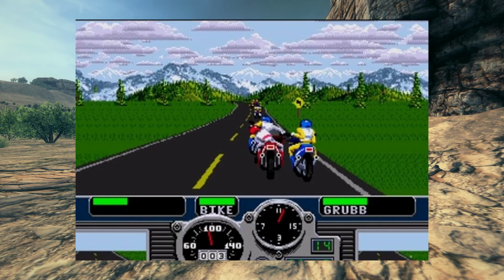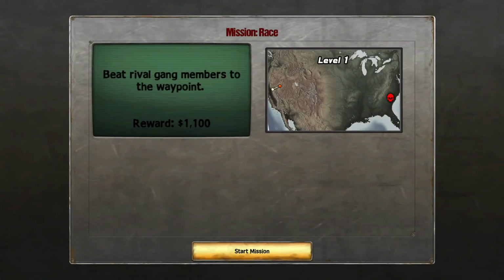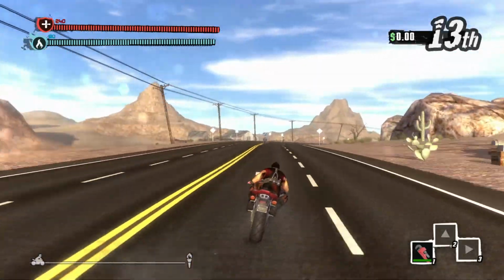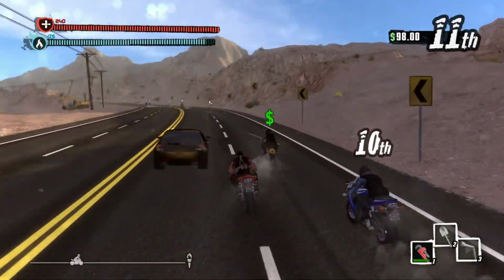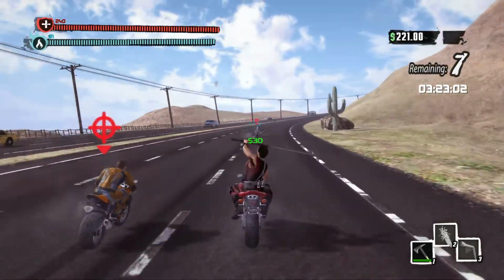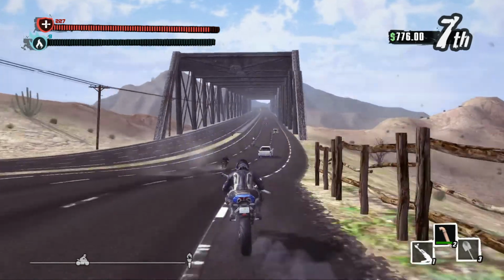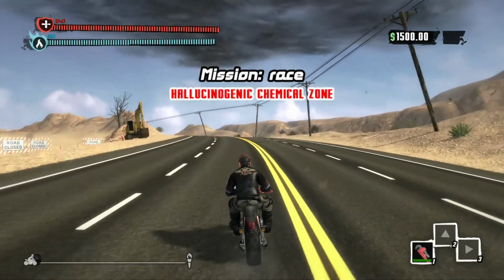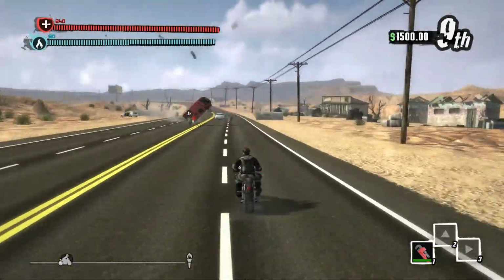Road Redemption: Road Rash on the PC!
Road Redemption is a Road Rash inspired racing game released in 2014 on Steams Early Access. You can use a variety of weapons such as bats, poles, axes, batons, pistols, magnums, Uzi's, AK47's, Grenade Launchers and even C4. There are also a bunch of different modes such as race, two different types extermination, one where you have to get a high wanted level and even a car tornado sometimes!

Road Redemption is made by Dark Seas Interactive and was released on Steam Early Access on September 18th, 2014